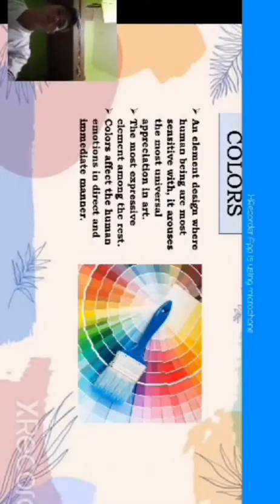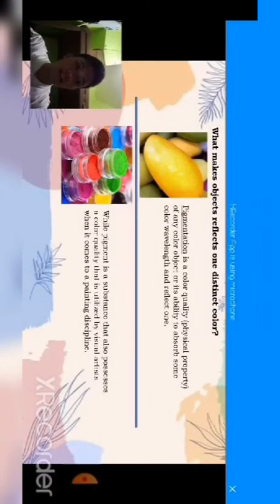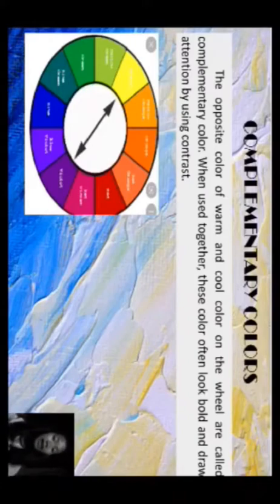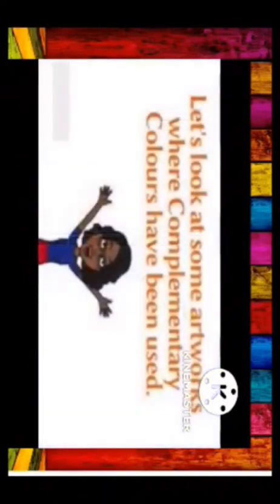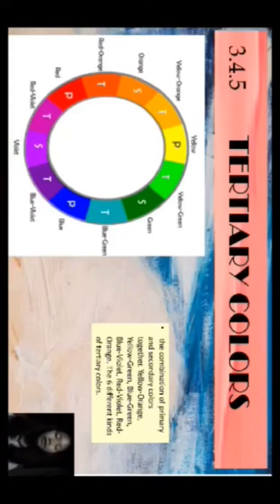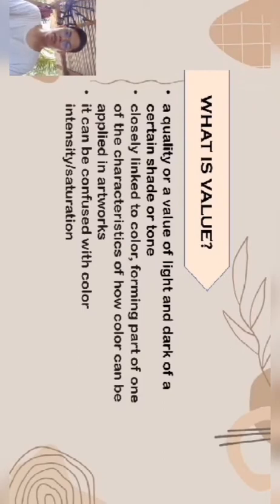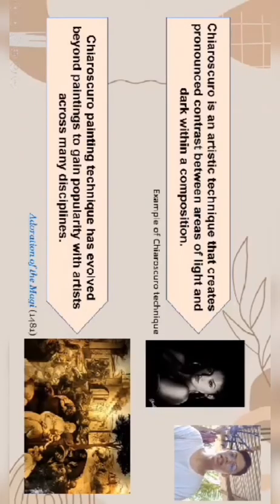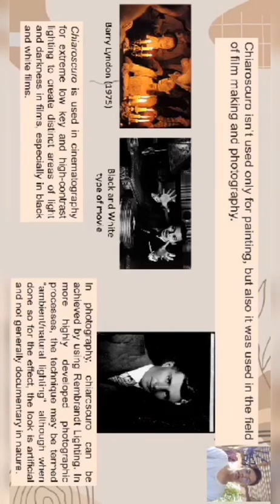ART APPRECIATION: MODULE 3 , LESSON 3 COLOR AND VALUE.